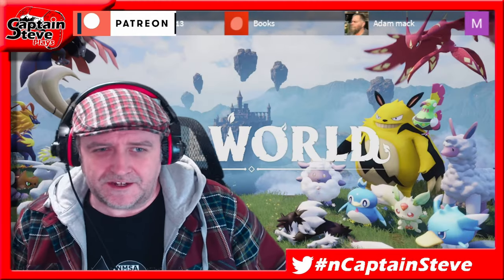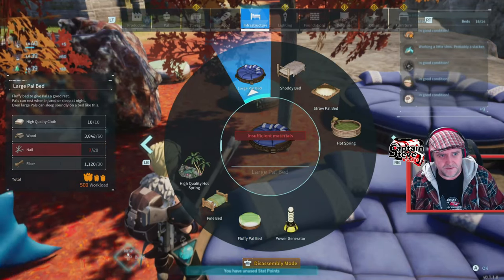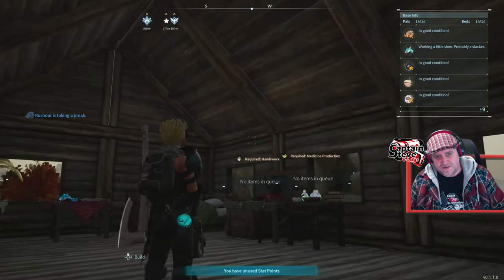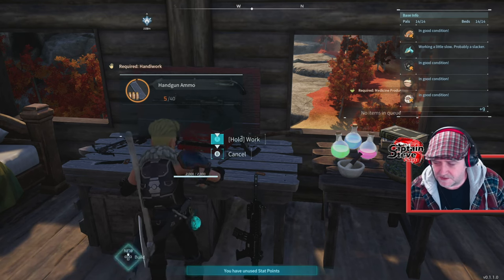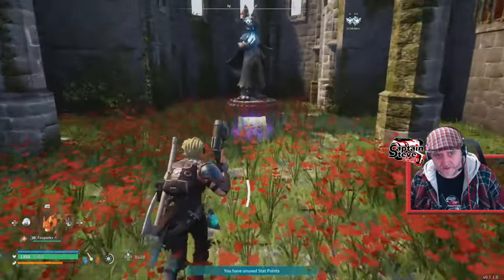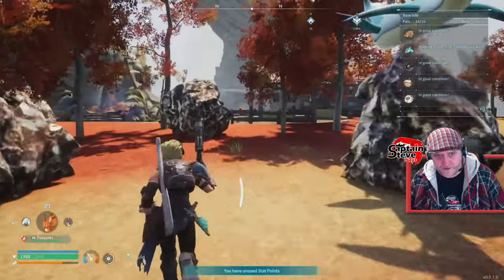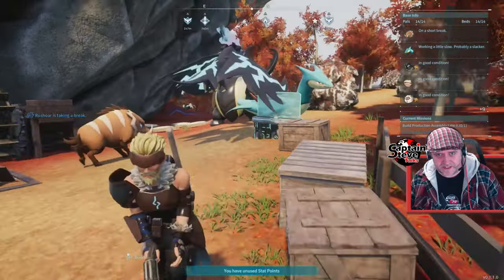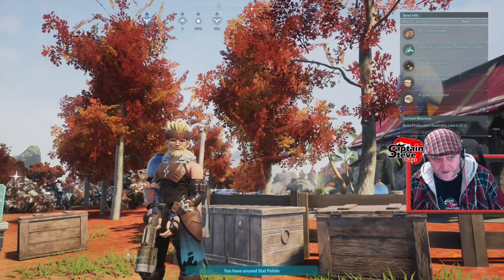Palworld - Building My 2nd Base - Ore Farm - Captain Steve Plays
Palworld - Pokemon With Guns !! BFG's !! - Cup Of Tea With Captain Steve